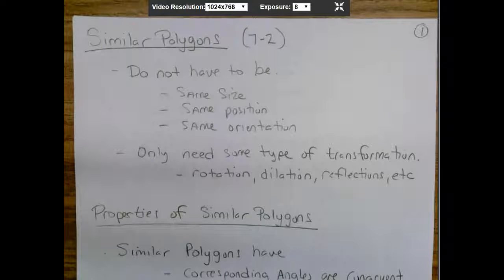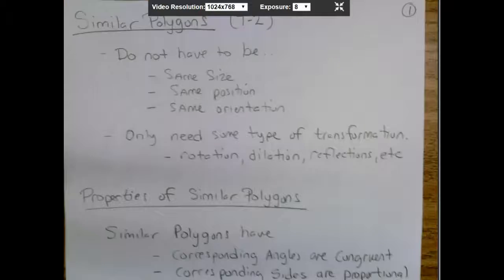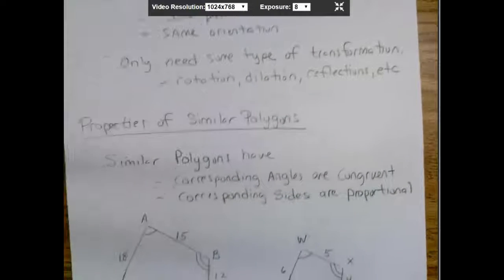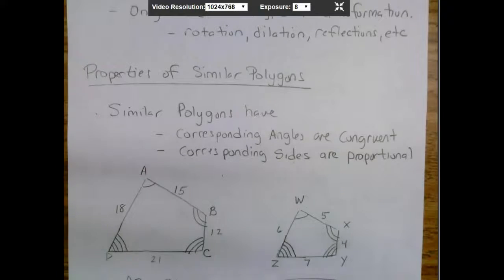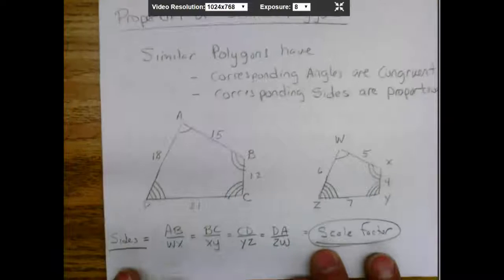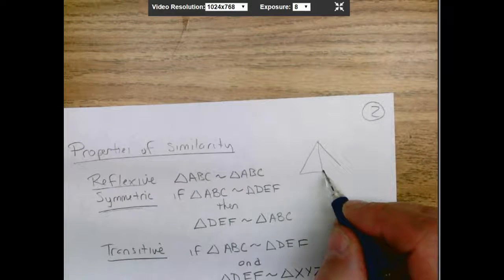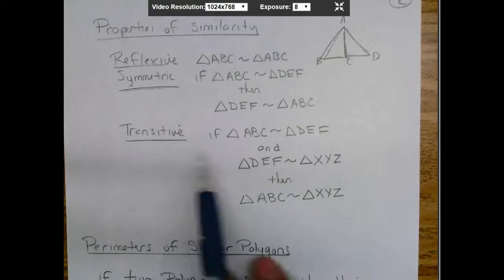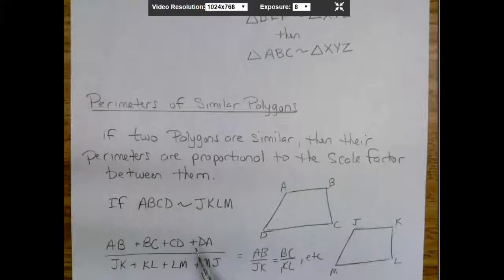Similar polygons-Lesson 7-2